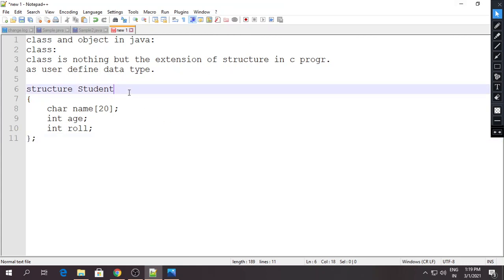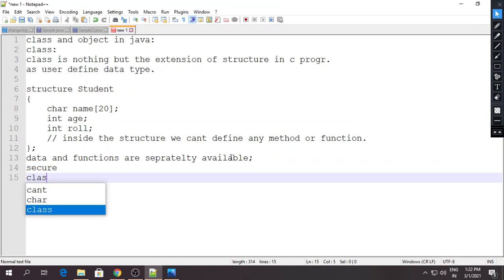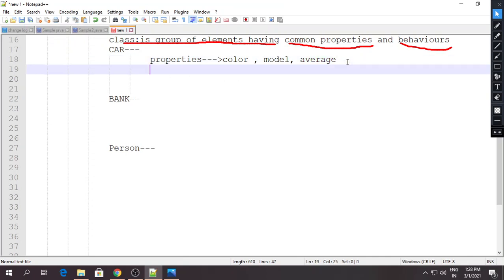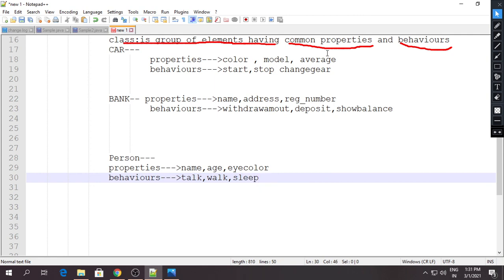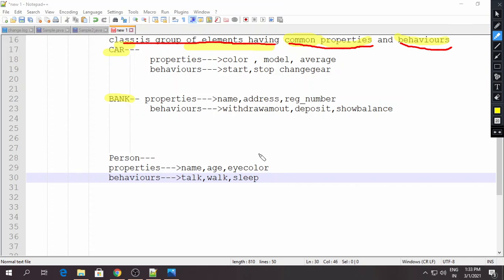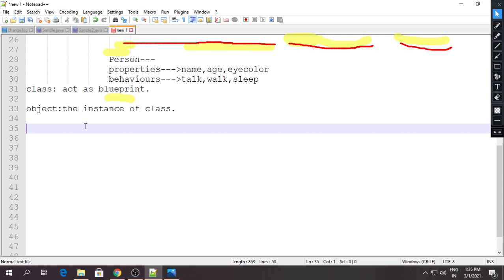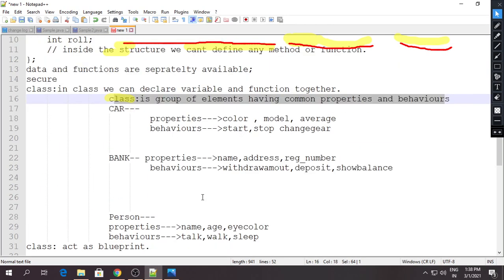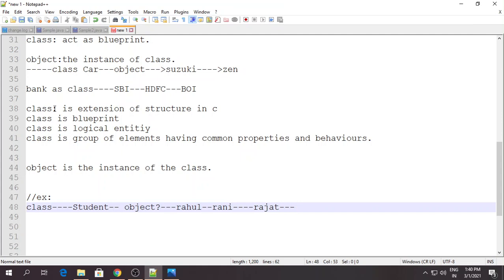class object real world example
concept of class and object with  real-world example